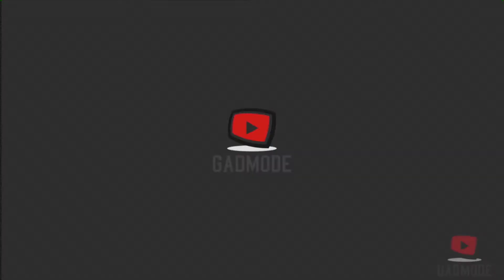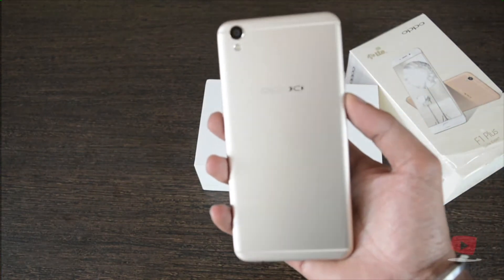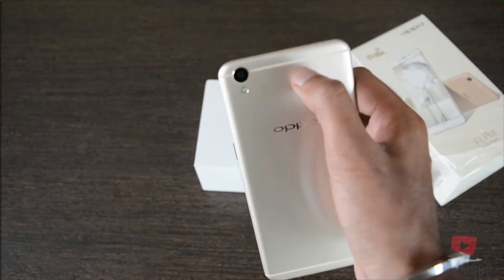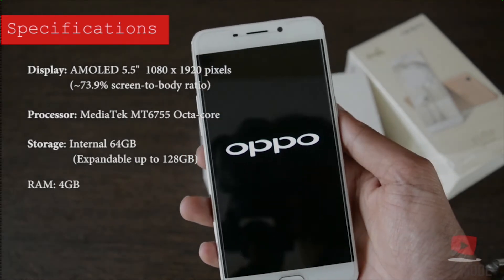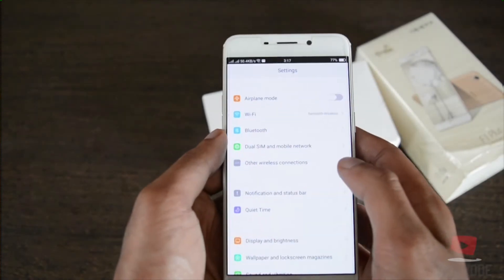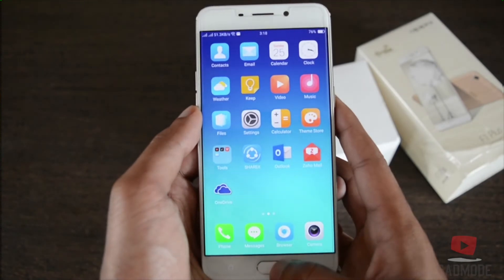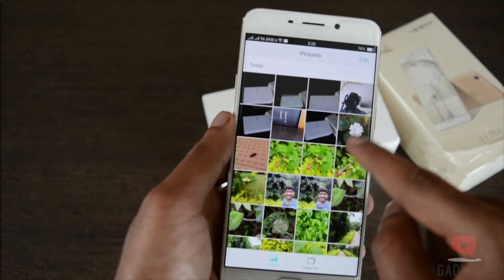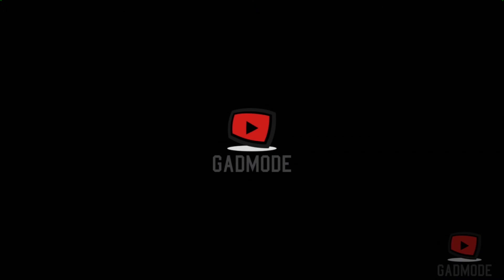Oppo F1 plus(Gold)Review, Build quality, Camera, hardware, UI and software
The Oppo F1 Plus is powered by a 2 GHz Octa-core MediaTek Helio processor coupled with 4 GB of RAM. There's also 64 GB of in-built storage which is expandable to 128 GB via microSD cards. The phone runs Android 5.1 Lollipop skinned with its ColorOS UI layer.There are people out there who would love to own an iPhone but don't have the means to do so, and it's smartphones like this that help fill the void.

Please hit Like button if you like our video.

Any further queries/questions/suggestions, please add it in the comments section.